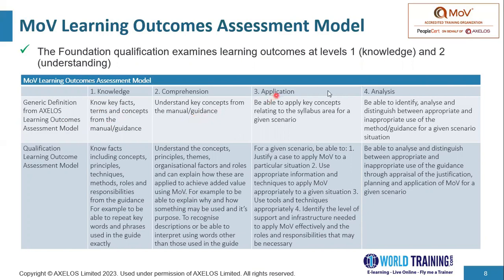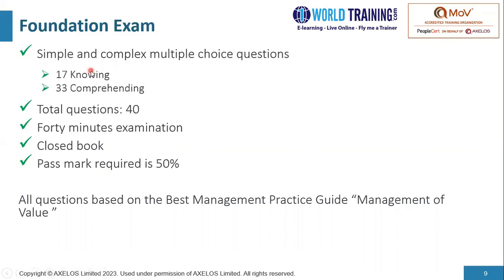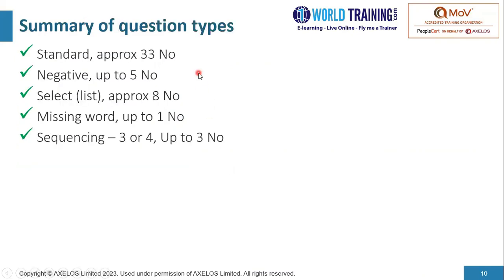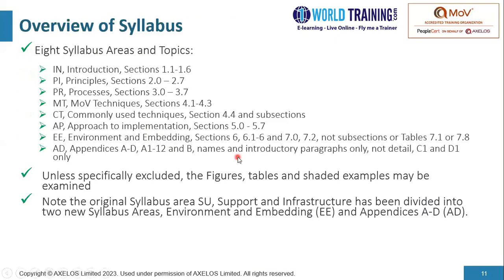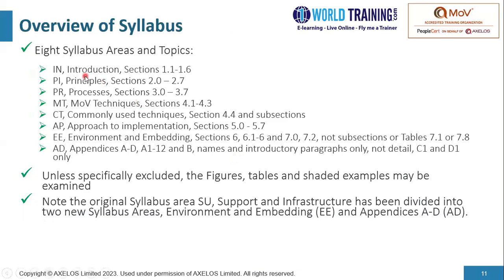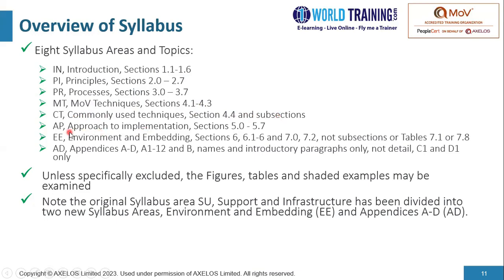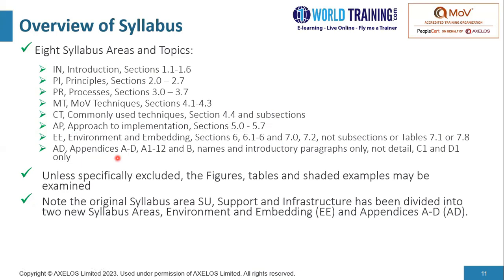Introduction | Management of Value (MoV) Foundation | AXELOS | Peoplecert | 1WorldTraining.com